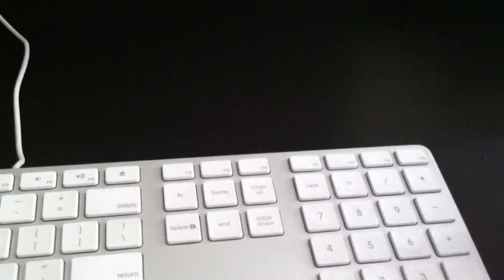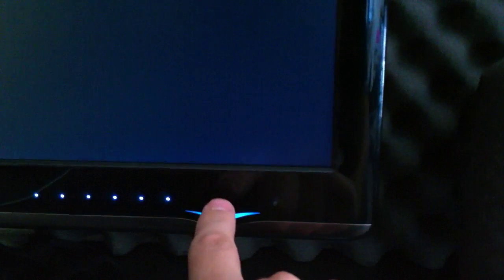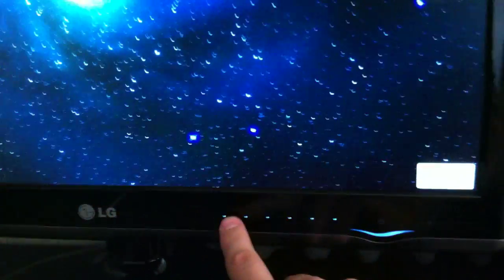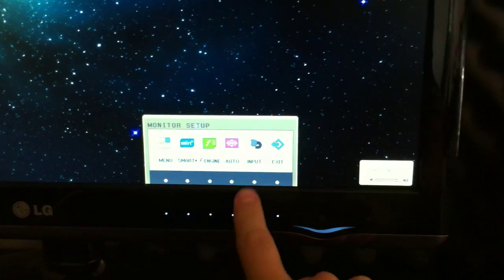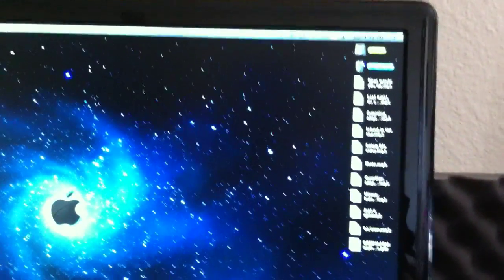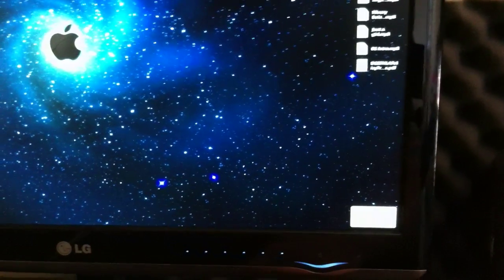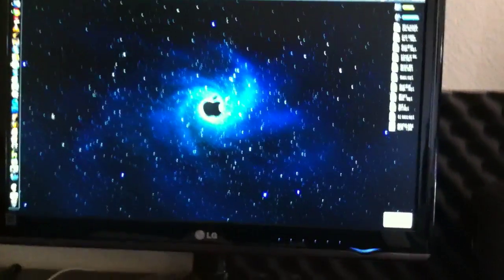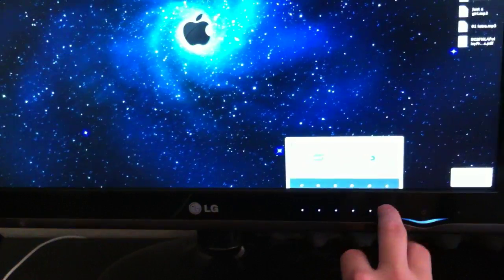Lg Flatron LED monitor *Review*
This is a very short and brief review of my Lg 23 inch Flatron E2350v LED Monitor
3 inputs - Vga, Dvi, Hdmi
1 - headphone/audio input
LED Backlighting
See LCD in a new light with an LG Monitor with LED backlighting that provides deeper blacks, richer colors.
Full HD 1080p resolution
Full HD contents should be displayed on a Full HD resolution display to maintain their original details.
5,000,000:1 Digital Contrast Ratio
Delivers premium picture performance for viewing videos or using graphic-intensive applications.